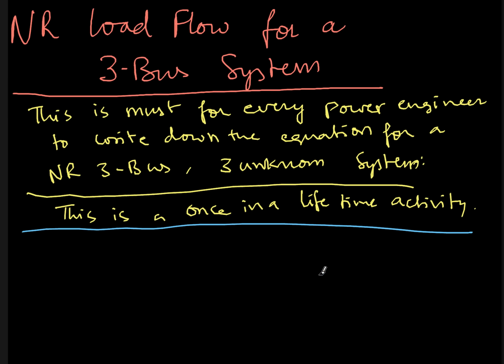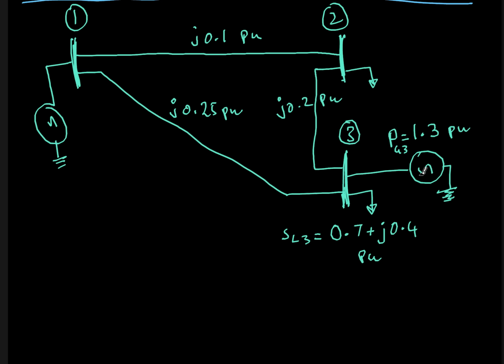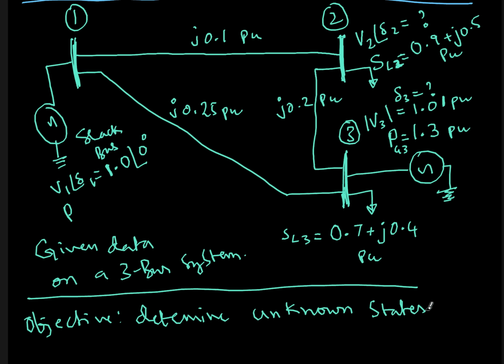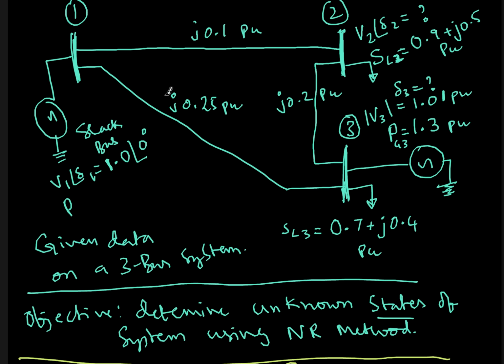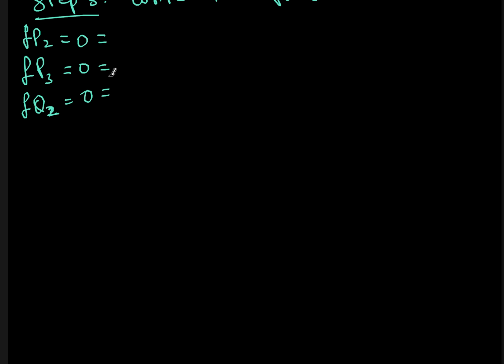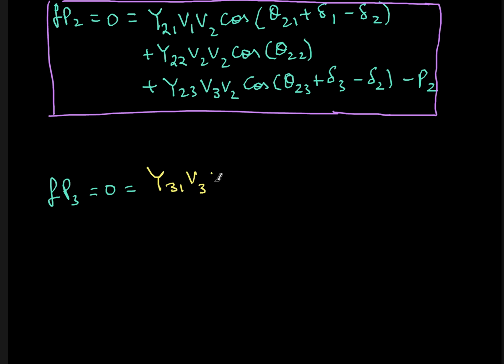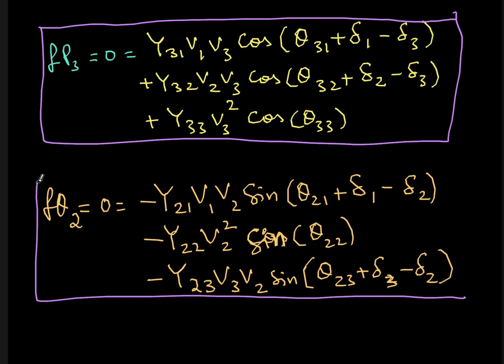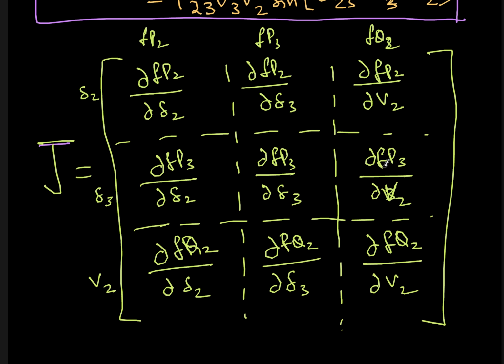Newton Raphson Load Flow Solution - 3 Bus - Part 1 of 3